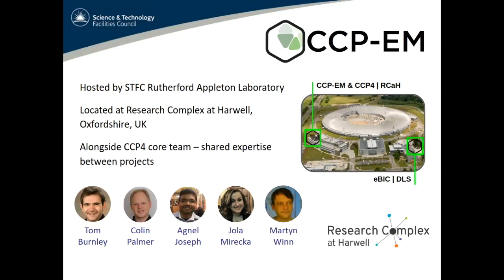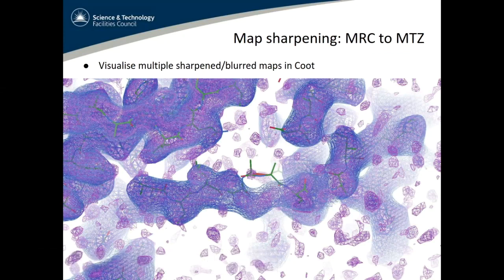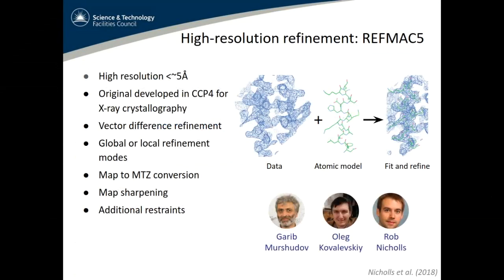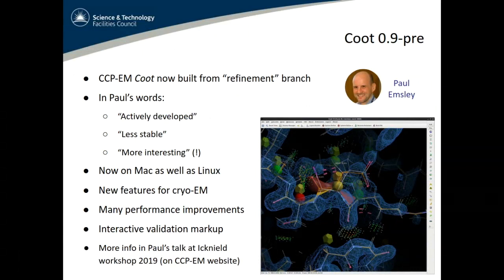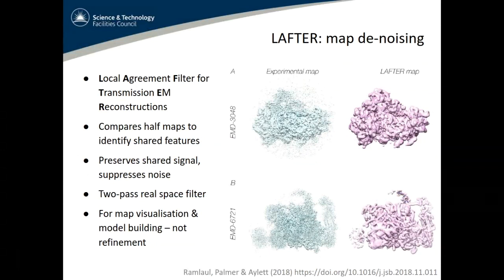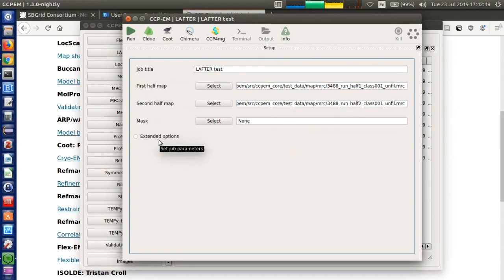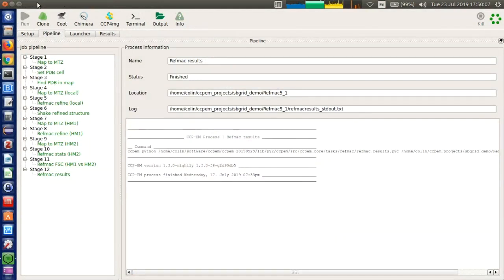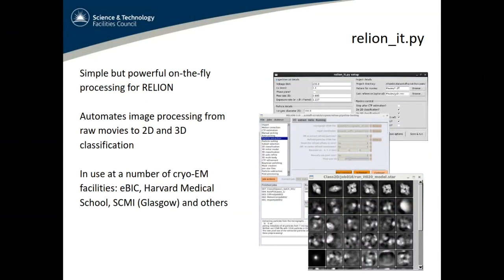CCP-EM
Topic:  Model building and validation in CCP-EM
Presenter: Colin Palmer, Computational Scientist, Science & Technology Facilities Council